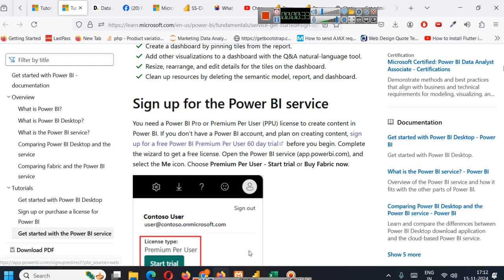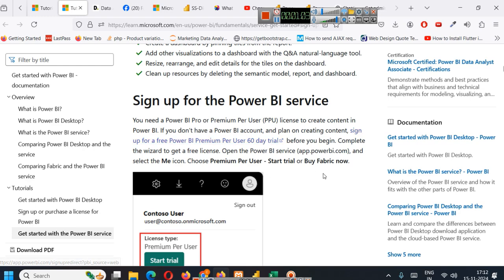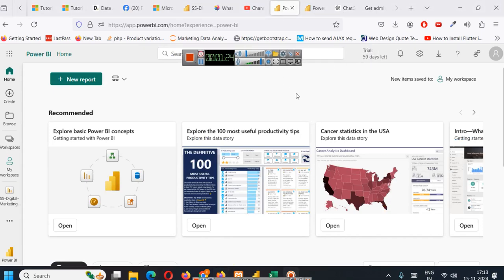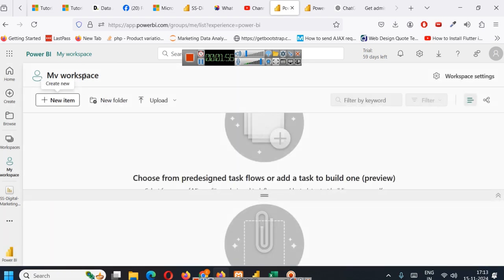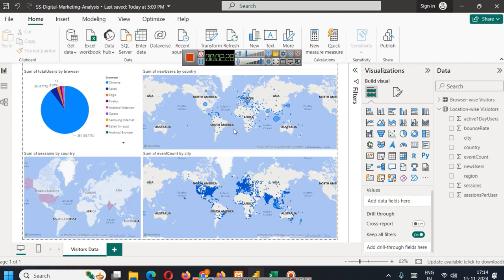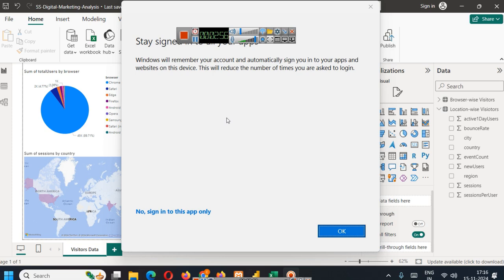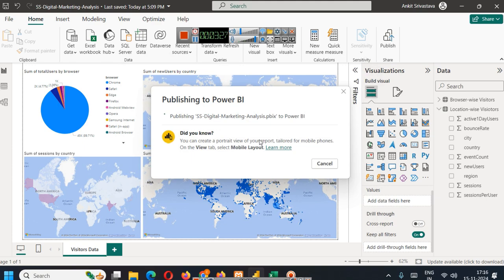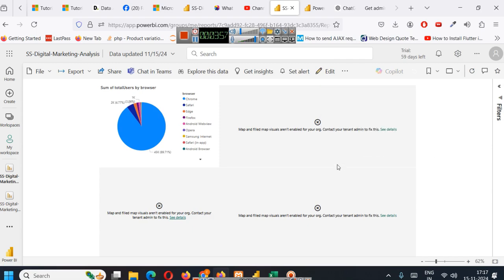How to Publish Power BI Desktop Report to Power BI Service Online